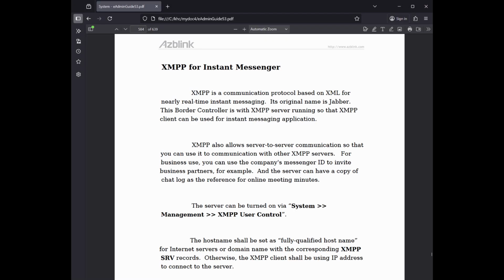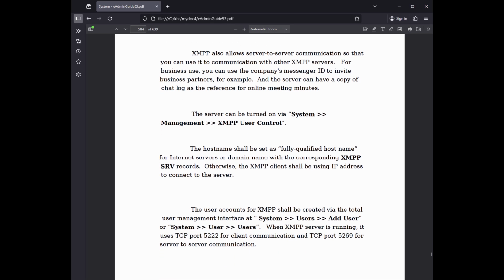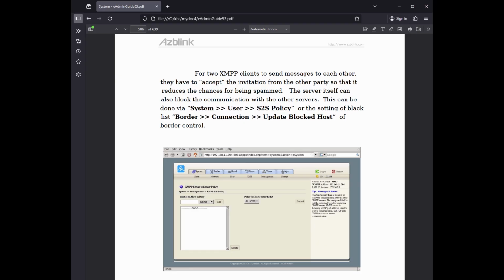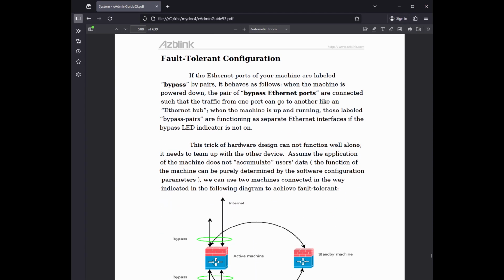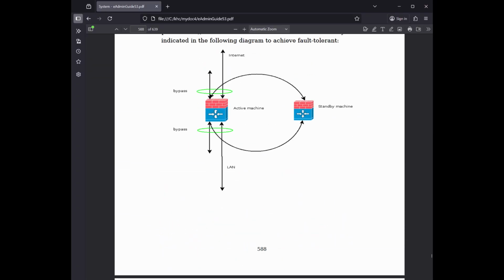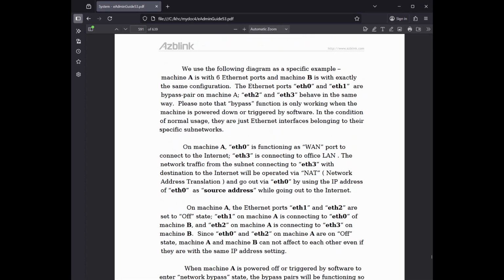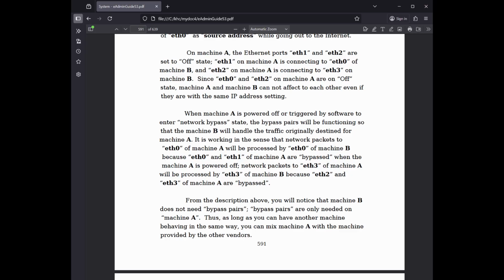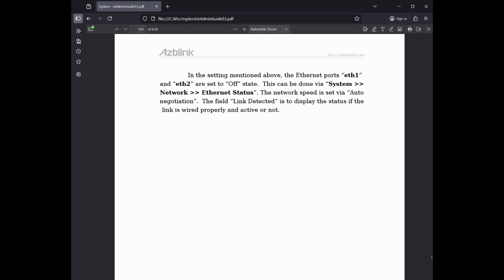41 en Azblink Admin Guide - Fault-Tolerant Configuration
XMPP for Instant Messenger
 Fault-Tolerant Configuration